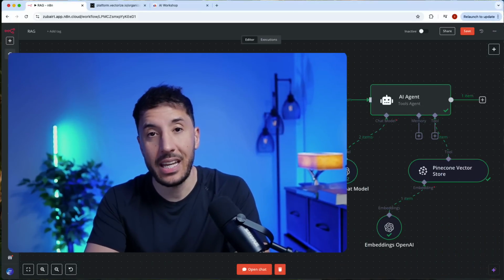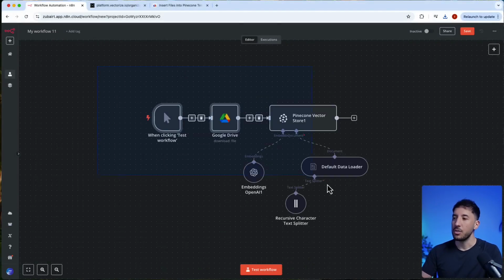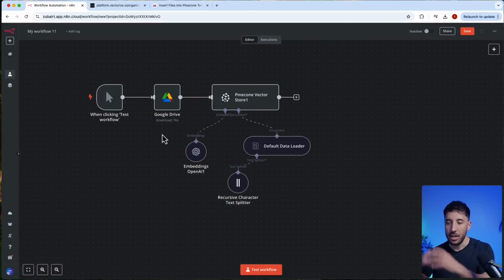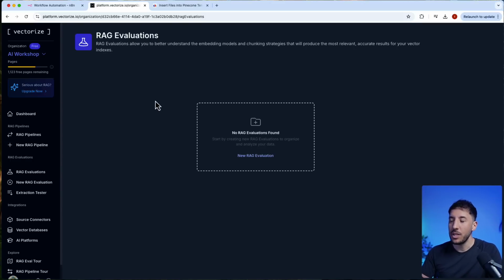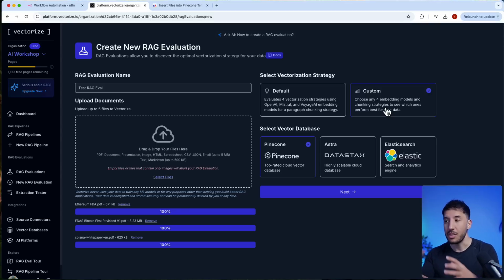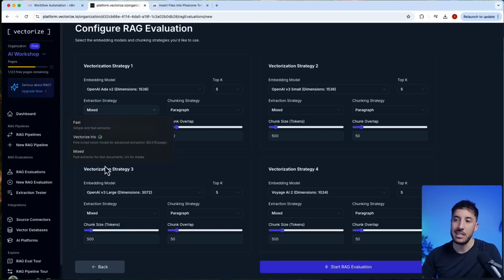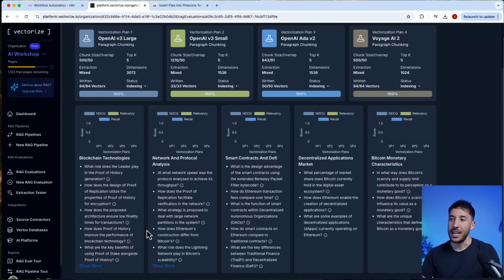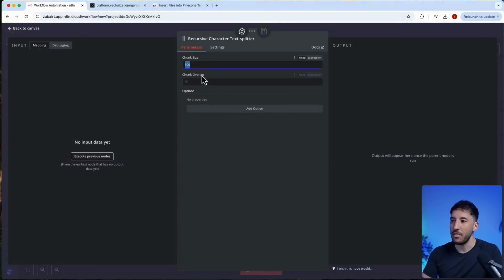Why Your RAG Model is Underperforming (And How to FIX It!)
Want to optimize your RAG AI for better performance, faster responses, and higher accuracy? In this video, we’ll dive into the best chunking strategies, embedding models, and automation workflows using n8n and Vectorize.io. Learn how to streamline your retrieval-augmented generation (RAG) pipelines, reduce token waste, and boost efficiency with smart AI techniques.